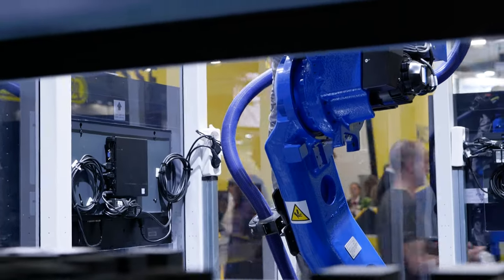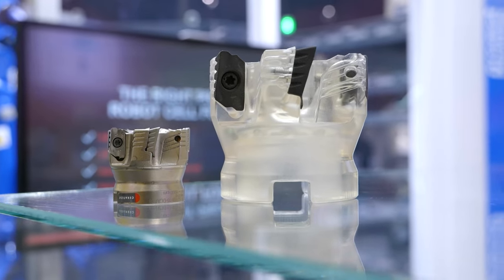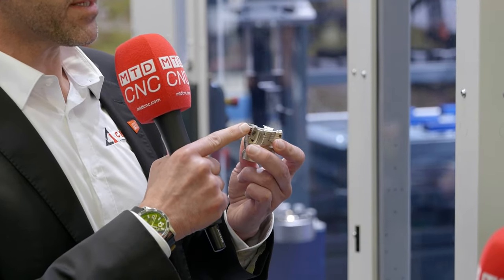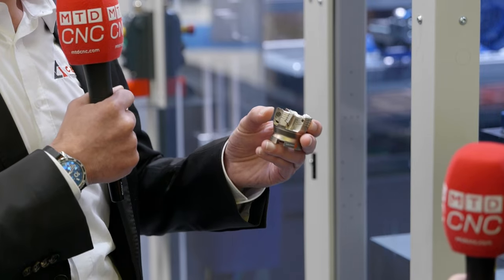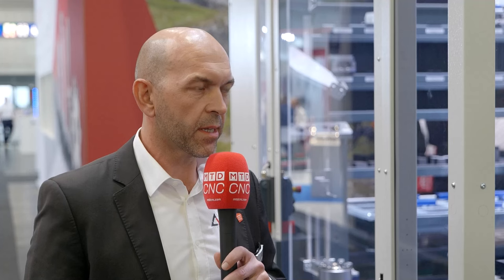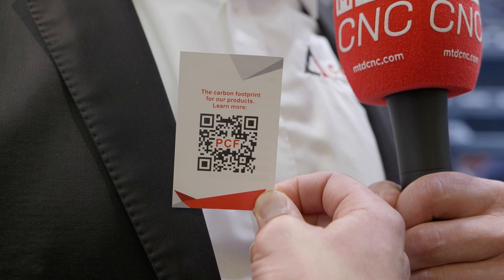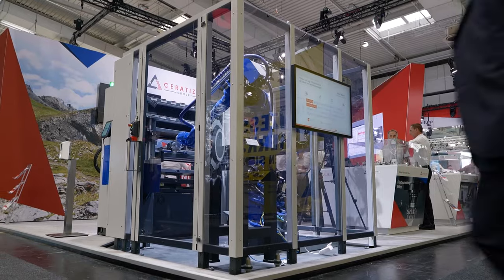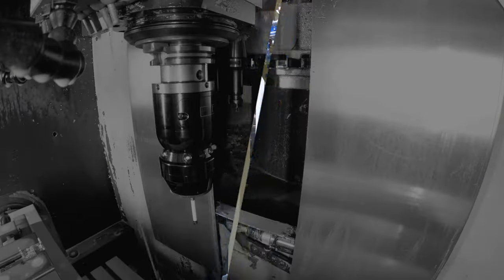How about automating your entire machine shop using just one robot?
CERATIZIT Deutschland have some fantastic automation solutions on display at EMO 2023 – and we’re about to find out how you can revolutionise your machining operations! MTDCNC’s Tom Skubala meets Zoran Apic of CERATIZIT Deutschland to learn more about the new RC-2 turnkey automation solution and the MaxiMill 211-DC indexable insert mill with direct cooling at the cutting edge. If you’re looking for better performance, longer tool life, and no swarf, check out these exciting products and sustainability initiatives from CERATIZIT Deutschland!

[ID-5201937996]